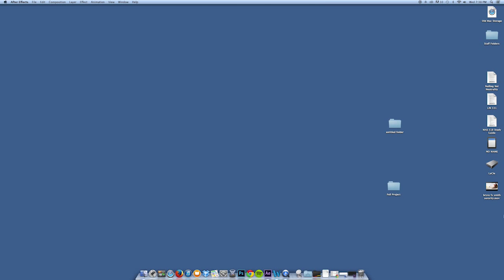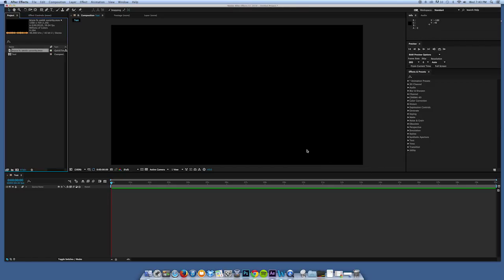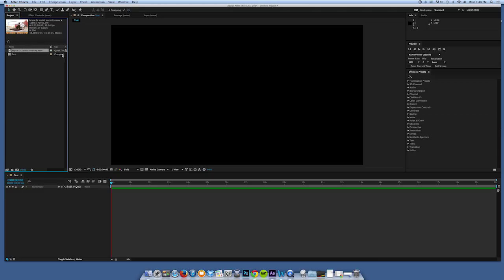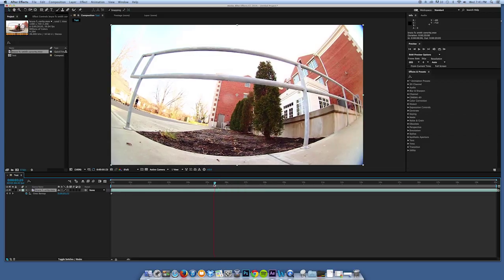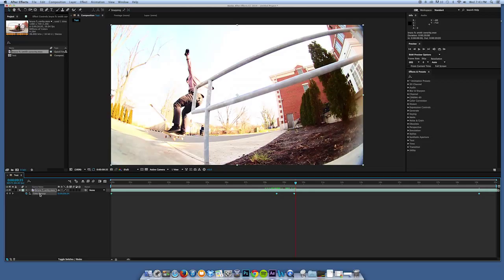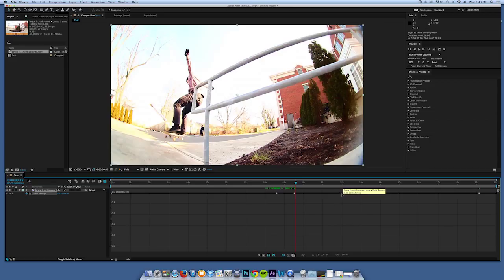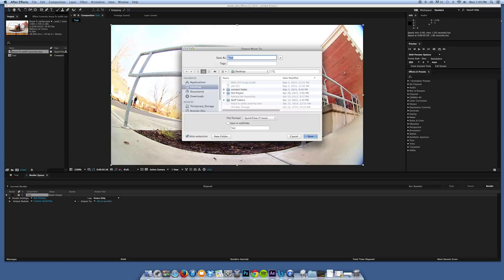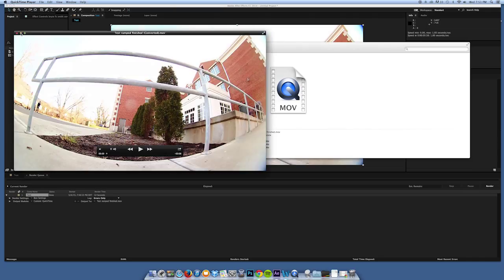How To: After Effects CC Ramped Slow Motion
A brief tutorial on how to create a ramp slow motion video using After Effects CC 2014. Sorry for the sniffles. I had a cold.